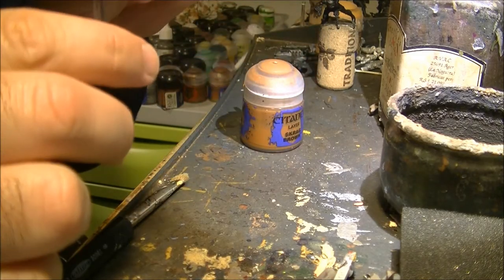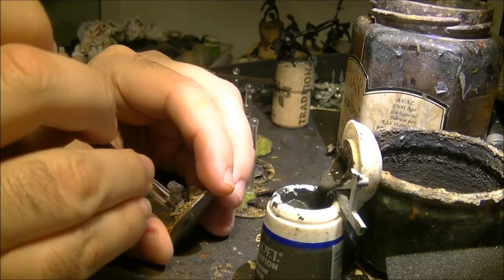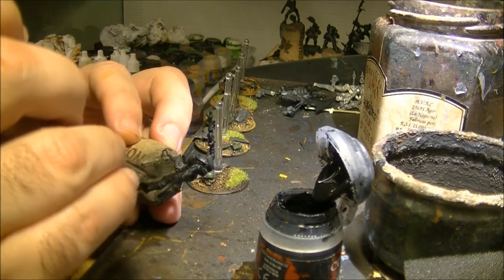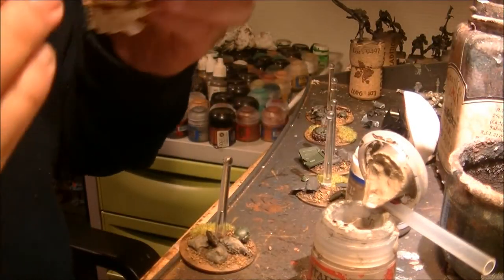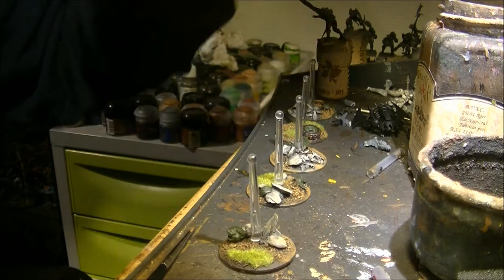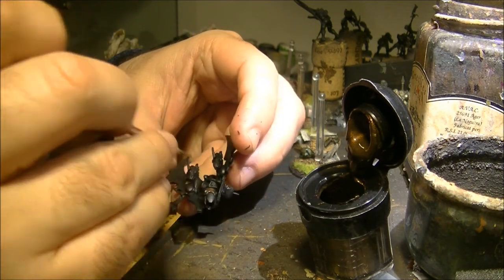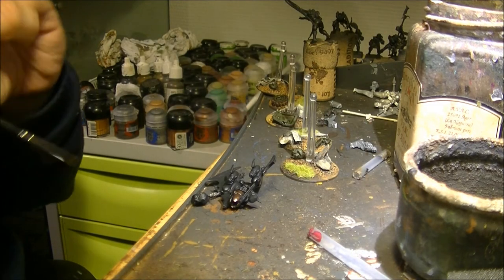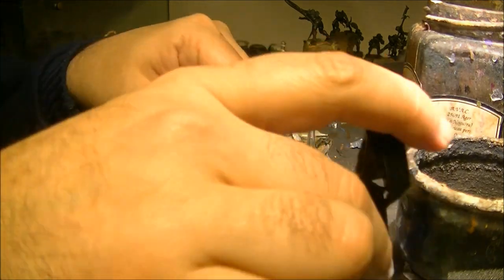Hellions Assembly and Painting Part 3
This is the 3rd part of the assembly and painting of the Hellions, in that video I cover part of the painting of the base and the Skyboard.

Paints Used:

Rhinox Hide
Skrag Brown
Tau Light Ochre
Zamesi Desert
Charadon Granite
Castellant Green
Abbadon Black
Khemri Brown
Rakhart Flesh
Terminatus Stone
Uderhive Ash
Agrax Earthshade
Tin Bitz (old Citadel Color)
Leadbelcher
Caliban Green